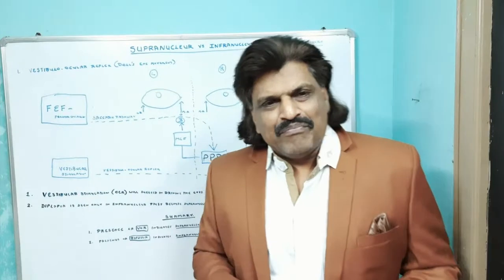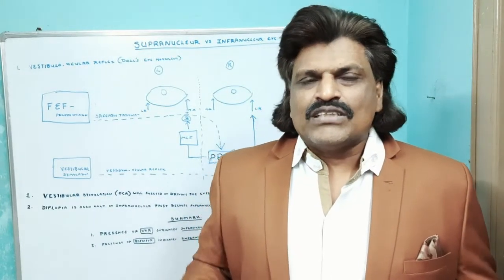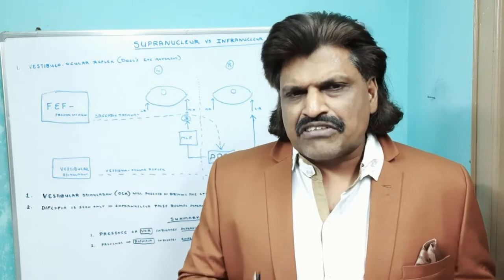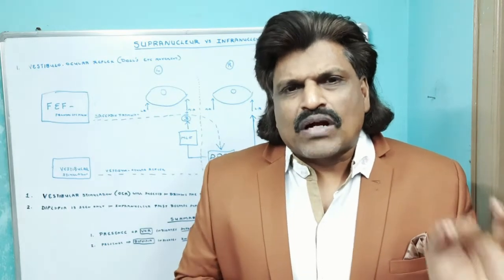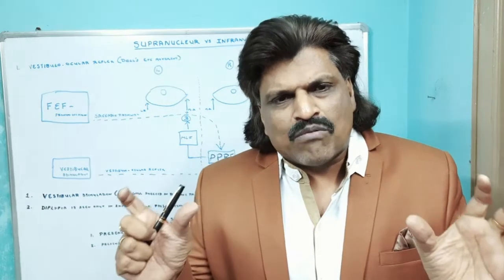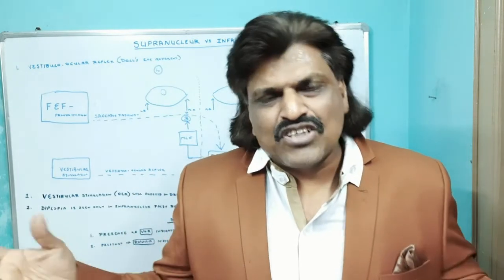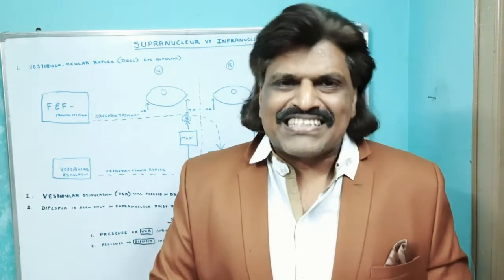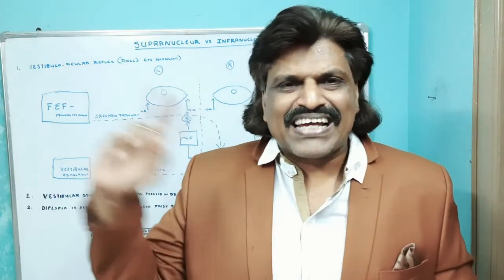SUPRA vs INFRA NUCLEAR EYE MOVEMENT DISORDERS MADE EASY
OCR and Diplopia Differentiates Supra From Infra Nuclear Eye Movement Disorder.